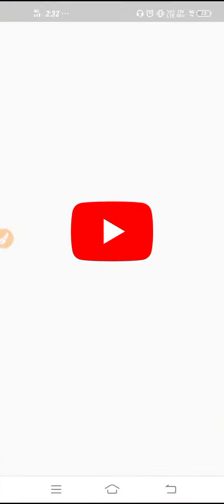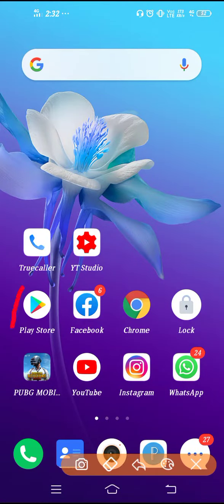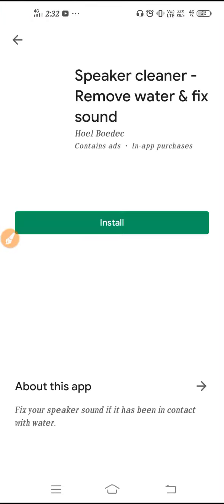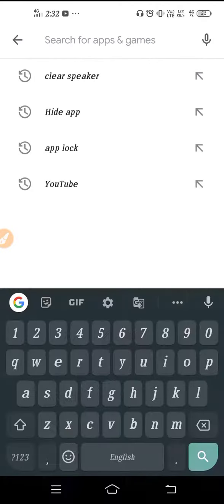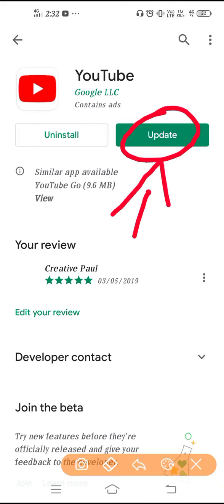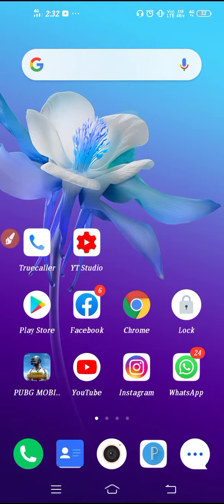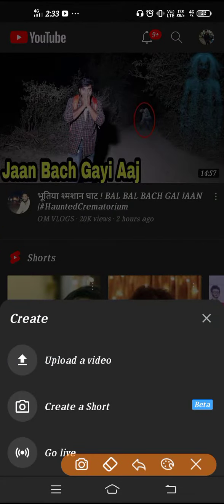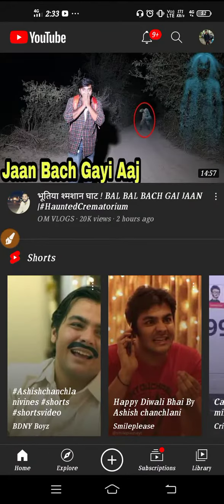How to Enable Short Video On Youtube